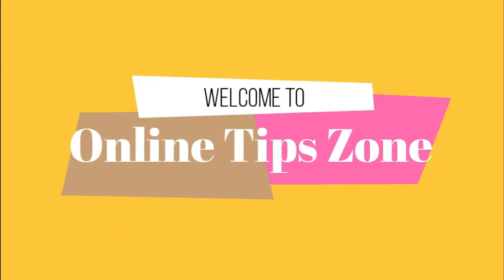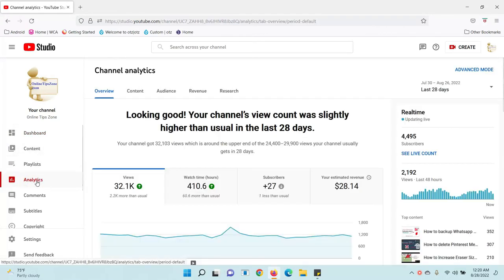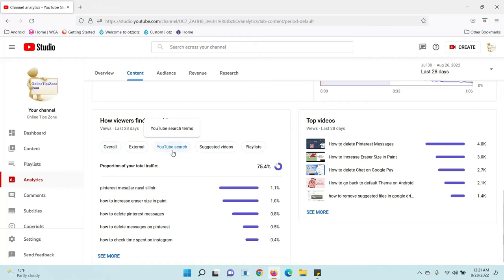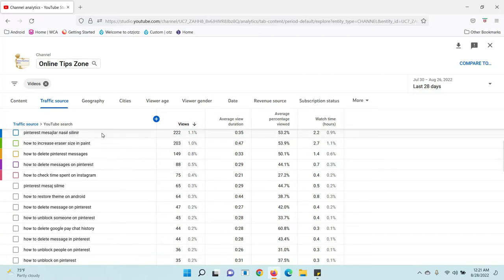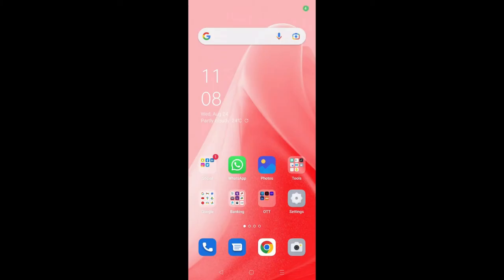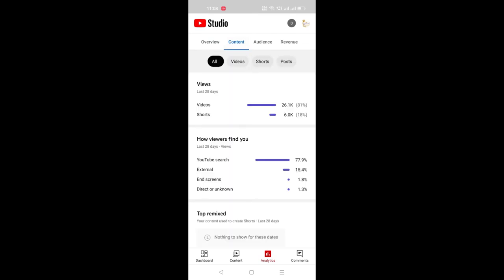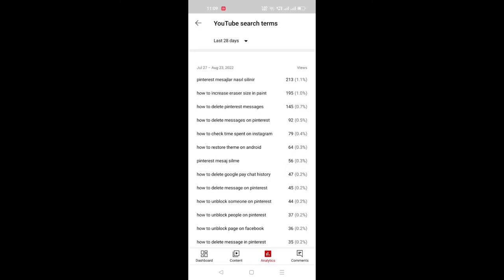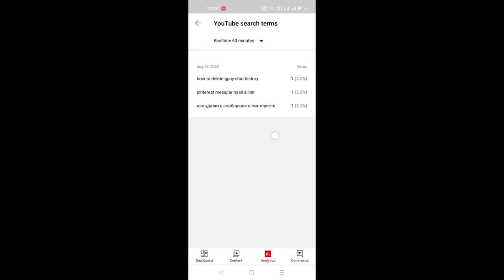How to check Organic Views on YouTube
We can check total organic keywords list which we got views on youtube through youtube search queries. If you know what keywords are getting traffic, we can develop more keywords to get more traffic to youtube videos